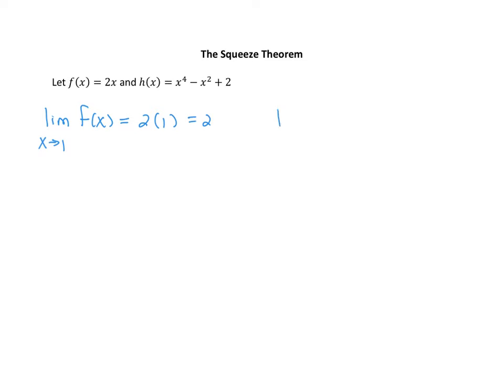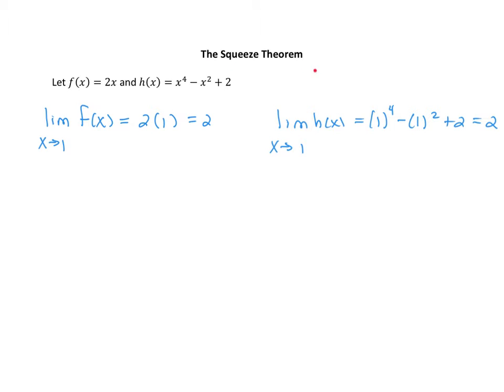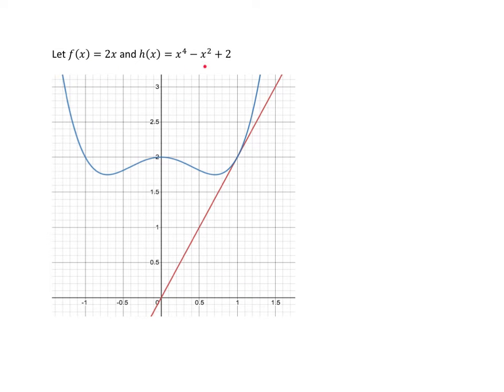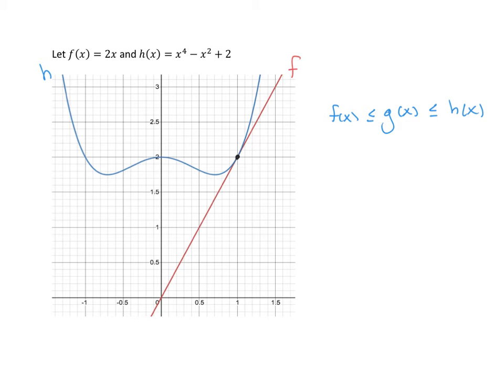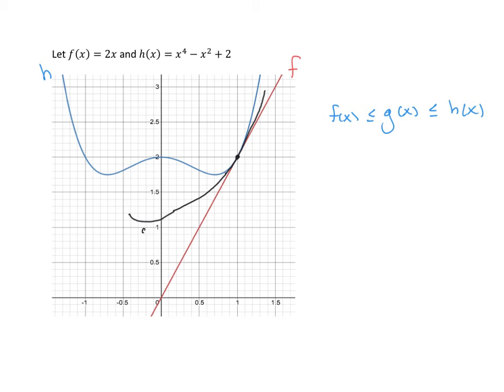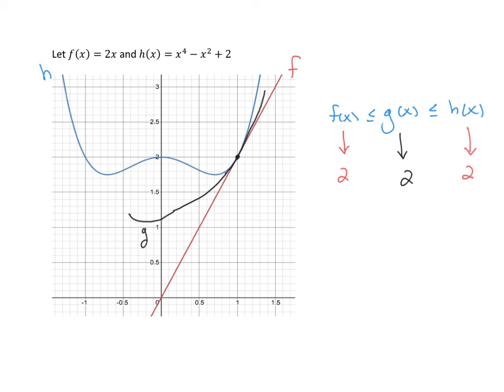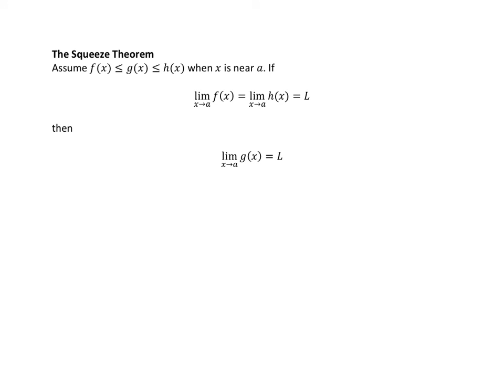Math 131 Homework 2.3 Question 7